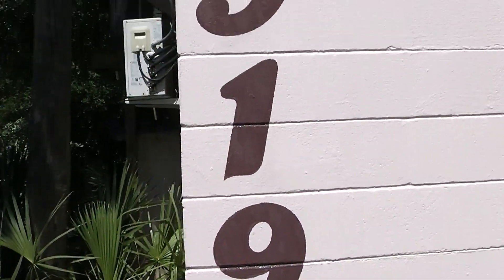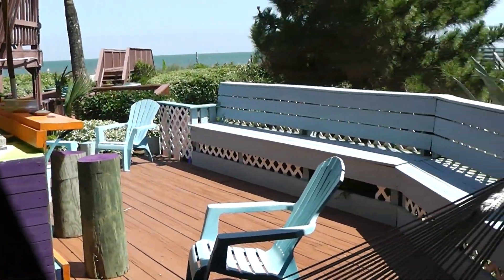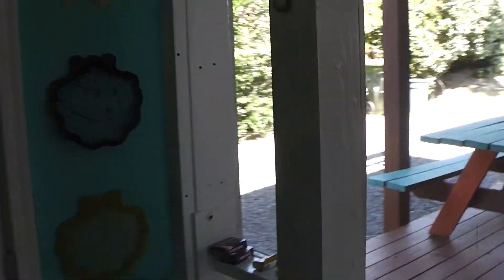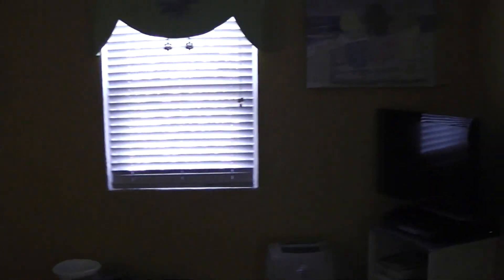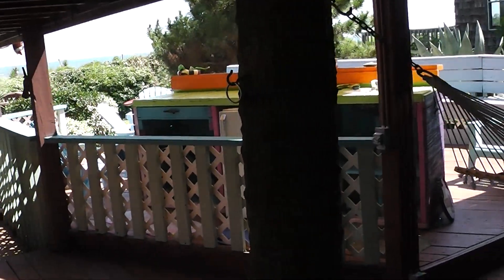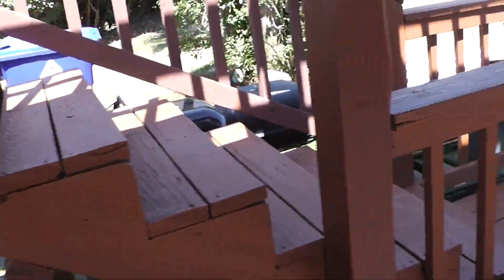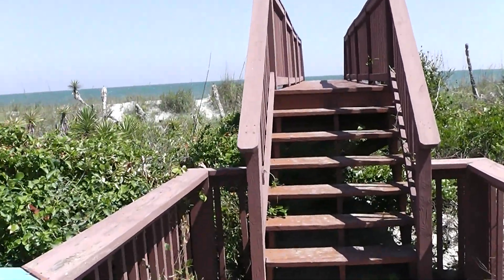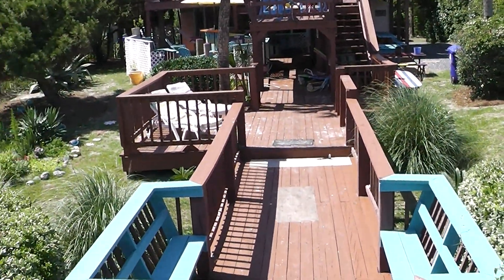Folly Beach VRBO 1 Bedroom Beach Front Condo Cool Summer Weekly Vacation Rental 919 East Arctic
Folly Beach VRBO 1 Bedroom Beach Front Summer Weekly Vacation Rental.  I have a really cool 1 bedroom unit that is part of a cool old home, awesome deck space and private beach access, lots of fun to be had at a low price for beach front, the unit has separate living room, bedroom and bathroom so it has privacy and can easily sleep 4 adults with the nice futon in the living room and queen bed in the bedroom.  It has stove, fridge, microwave, toaster, flat screen tv, dvd and wifi.  Renting June, July and August at $1200 a week Saturday to Saturday.  This can also be combined with the 2 bedroom unit upstairs, check out the other videos in my profile, call or text Tom at with questions or to book.